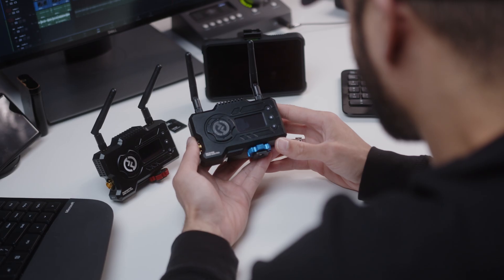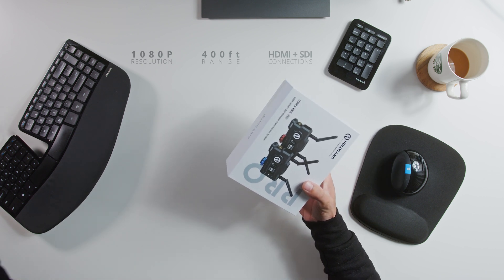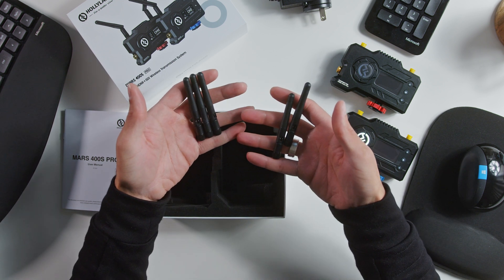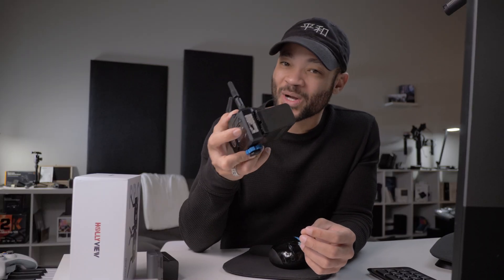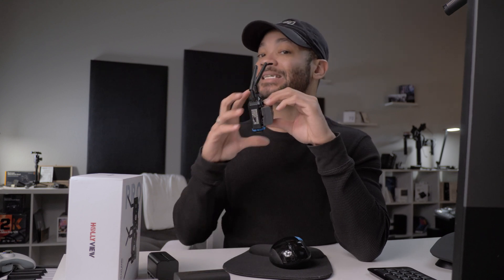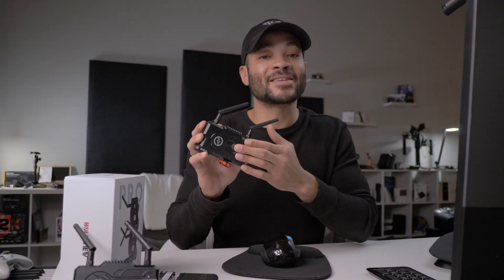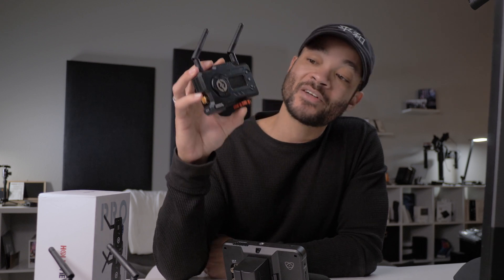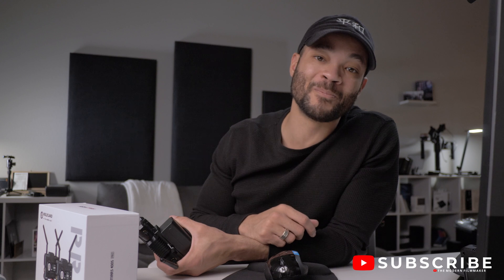Hollyland Mars 400s Pro | HD Wireless Video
My experience and thoughts with the Hollyland Mars 400s Pro Wireless Video Transmission System. This HD wireless transmitter from hollyland is one of a kind, can make any camera wireless and I am excited to share what I have found in this powerful peace of tech.

0:00 - Intro
0:22 - Unboxing
1:33 - Power & Batteries
4:58 - Transmitting to Phone or Tablet
8:05 - In Conclusion